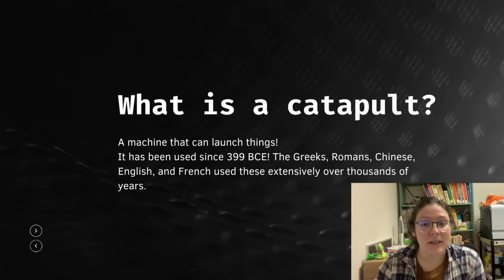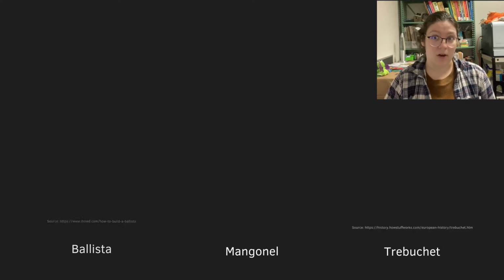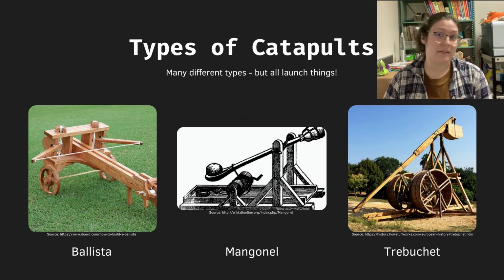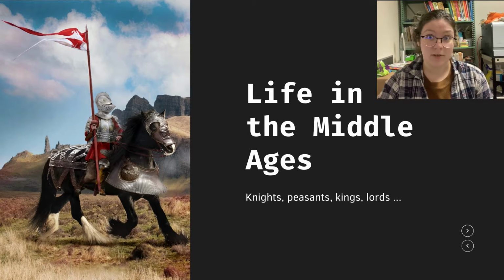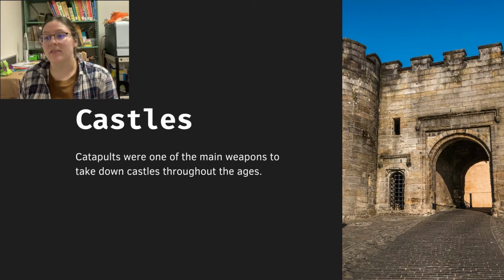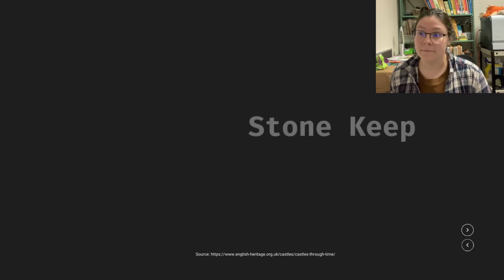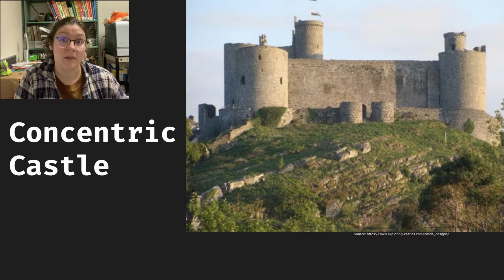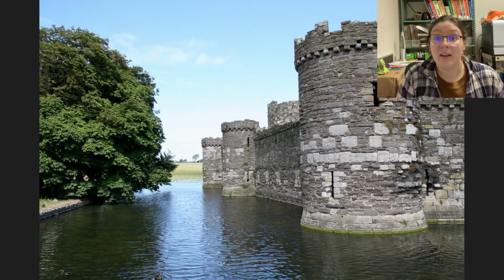STEAMkids Episode 1: Making a mini catapult! Washington County Public Library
Welcome to our first STEAMkids program!

This program is intended for elementary aged kids, but older kids may enjoy the history and building included in the program.

Learn all about the history of castles, catapults, and about simple machines in this STEAMkids lesson!

Be sure to pick up your take-home packet with the written instructions and materials from your branch of the Washington County Public Library. Want to sign up for one? Fill out this form before 1/22/2022!